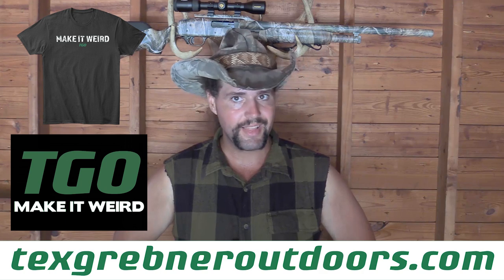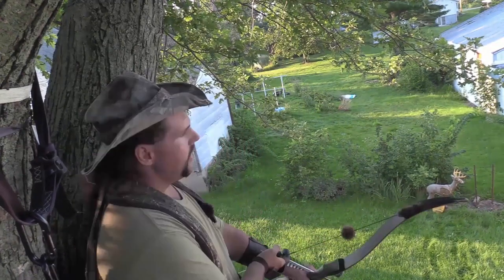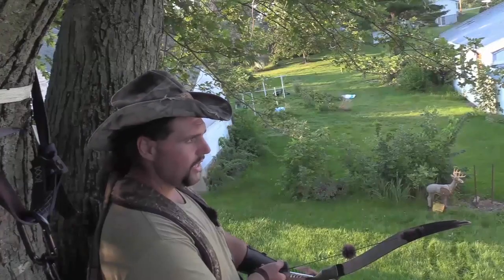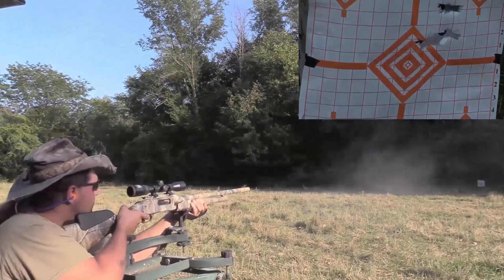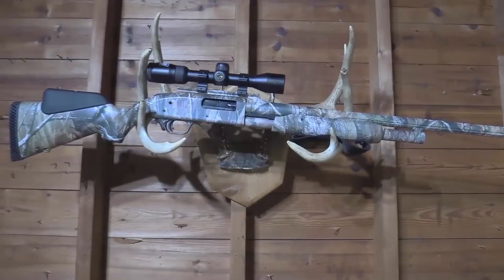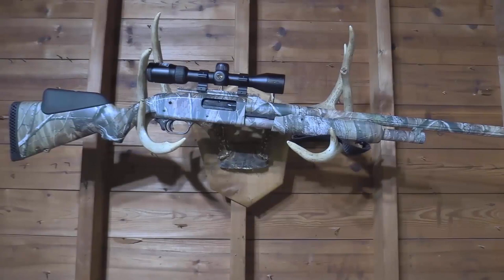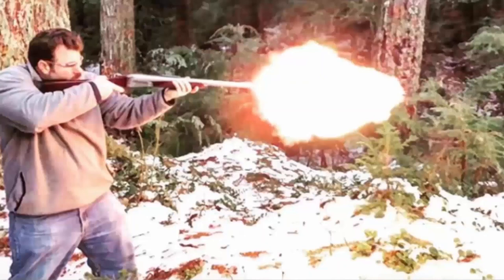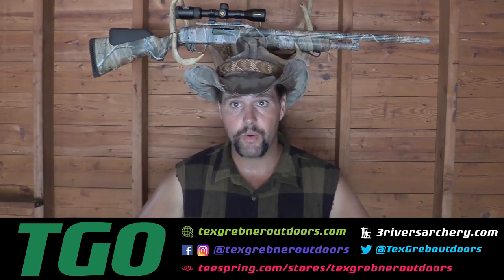Aria Devastator 12 Gauge Hunting Slugs | Tex Grebner Outdoors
Testing out my new precision slug gun from Aria Ballistic Engineering this week, and I've packed it with some super alloy lead, full bore Devastator slugs. 1400 ft. per second of raw power out of a rifled barrel! No taking it easy this week, enjoy this Labor Day Edition of Tex Grebner Outdoors!